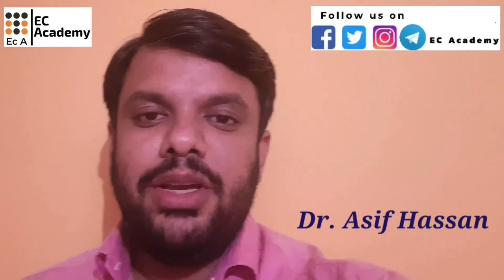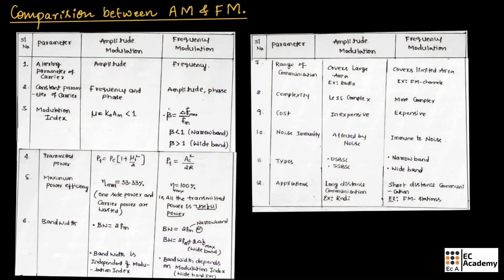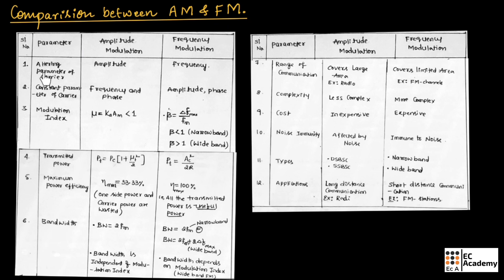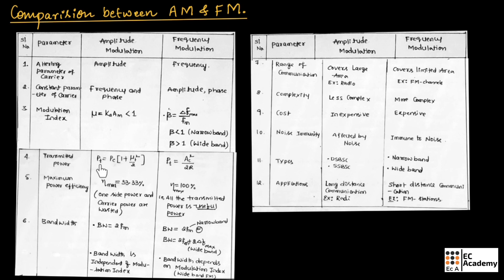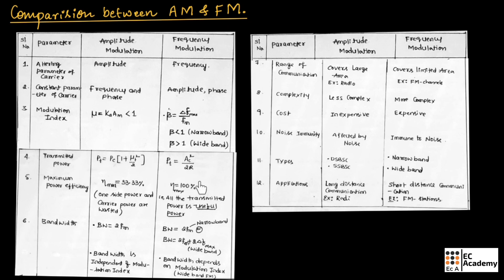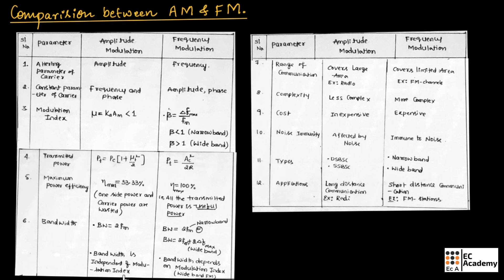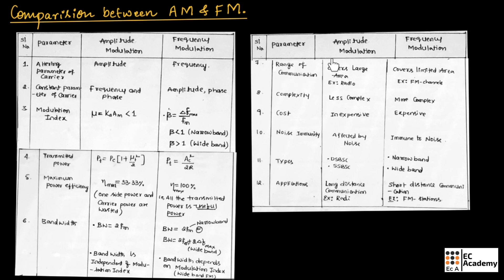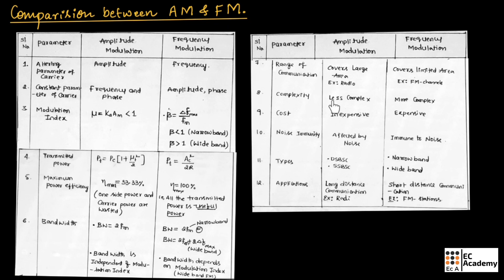CT#27 Comparison between Frequency modulation and Amplitude modulation || EC Academy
In this lecture, we will understand the Comparison between Frequency modulation and Amplitude modulation  in a communication system.